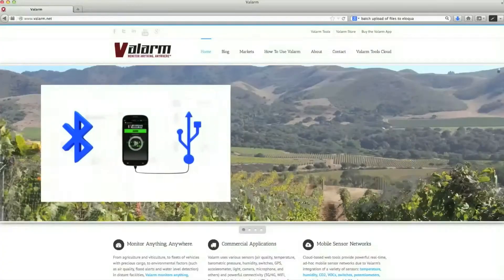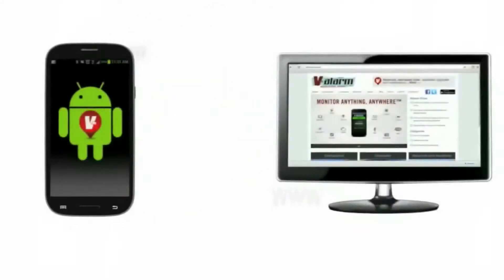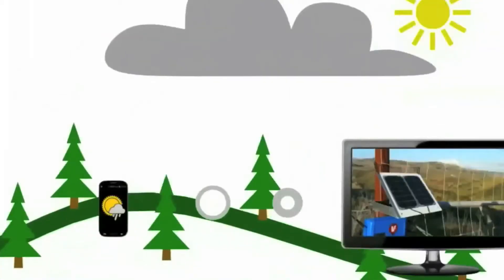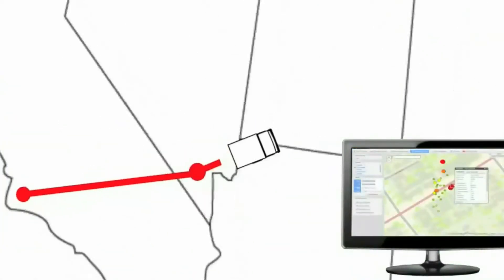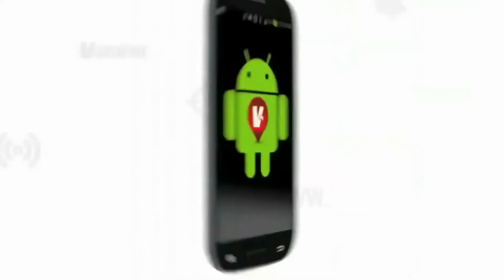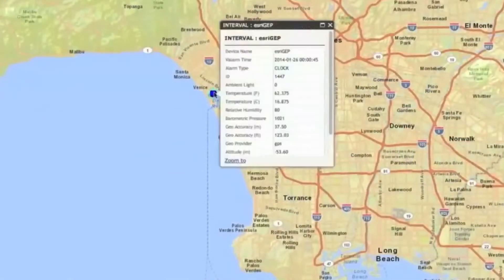Esri Start Up Spotlight - Valarm